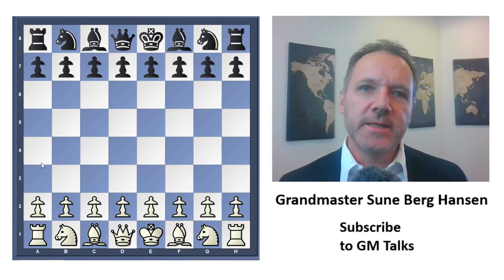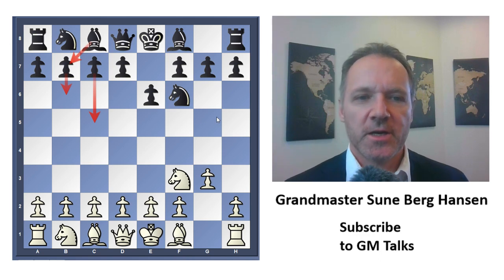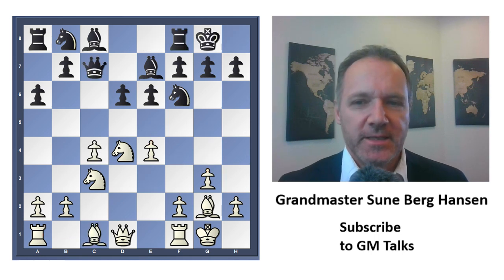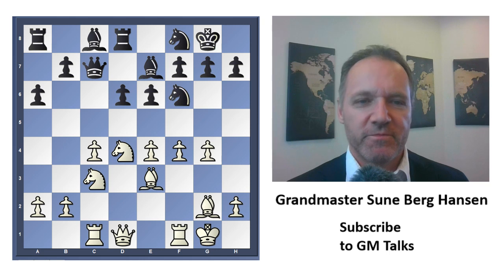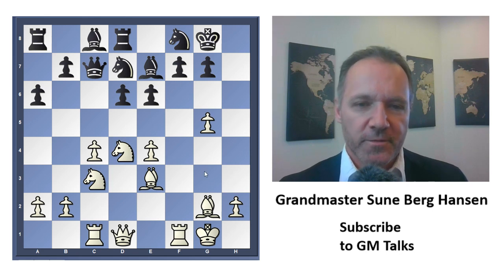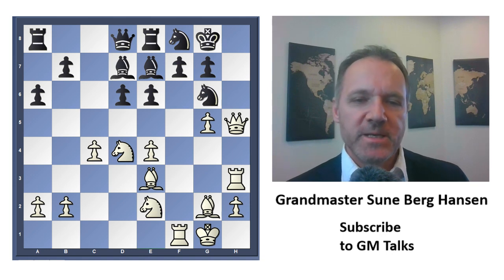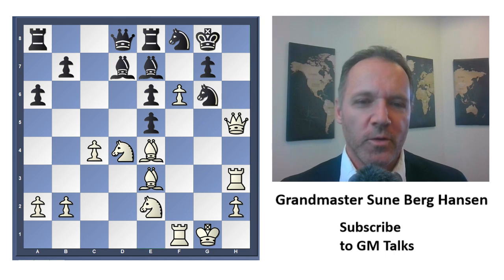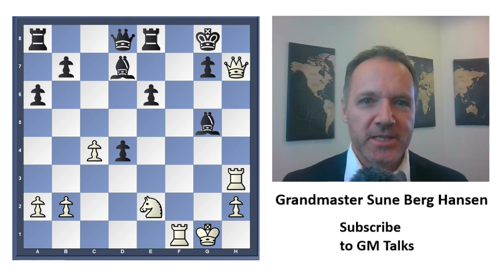Model Games in Chess - A 🥊 powerful 🥊 tool for fast improvement 🤔 💭 By Sune Berg Hansen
Learning chess by using model games is a powerful tool for fast improvement.
GM Sune Berg Hansen show you how to use logic to punish your opponent openings mistakes and how to conduct a typical attack on the king in a hedgehog structure
(18) Hansen,Sune Berg (2549) - Soors,Stef (2405) [A04]
Politiken Cup 35th Helsingor (4), 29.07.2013

 1.Nf3 Nf6 2.g3 e6 3.Bg2 c5 4.0–0 Be7 5.c4 a6 6.Nc3 Qc7 7.e4 d6 8.d4 cxd4 9.Nxd4 0–0 10.Be3 Rd8 11.Rc1 Nbd7 12.f4 Nf8 13.g4 h6 14.g5 hxg5 15.fxg5 N6d7 16.Rf3 Ne5 17.Rh3 Neg6 18.Qh5 Re8 19.Nce2 Qd8 20.Rf1 Bd7 21.e5 dxe5 22.Be4 f5 23.gxf6 Bxf6 24.Bxg6 Nxg6 25.Qxg6 exd4 26.Bg5

1–0

Buzzwords: Chess Improvement, Chess Improvement Techniques, Model Games in Chess
 stef soors